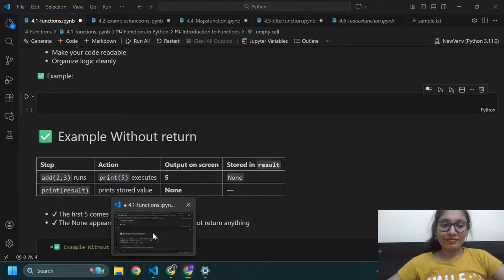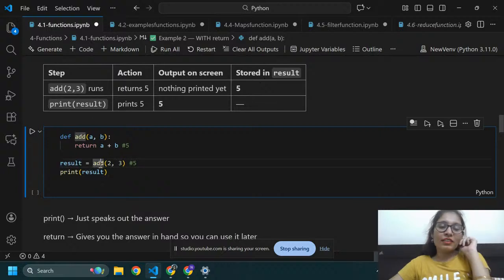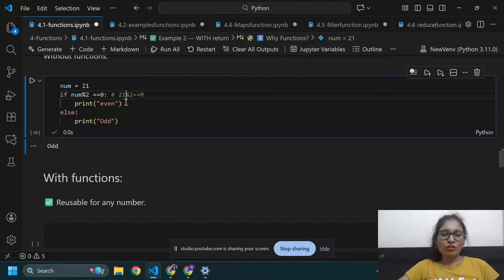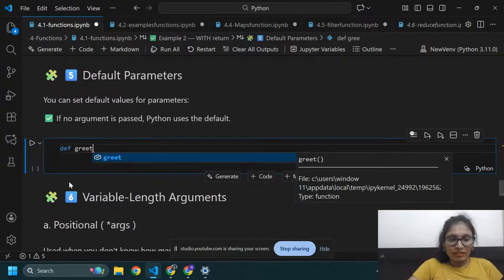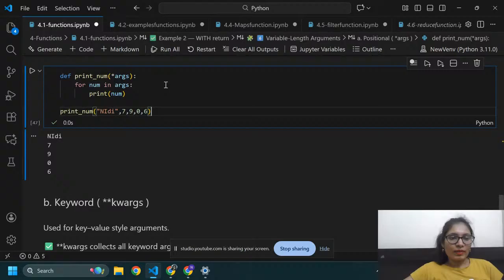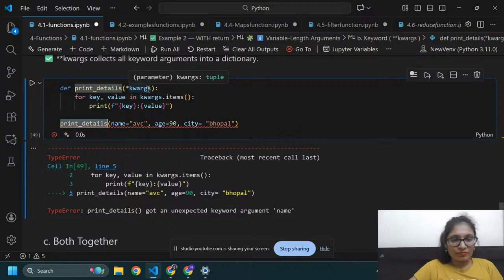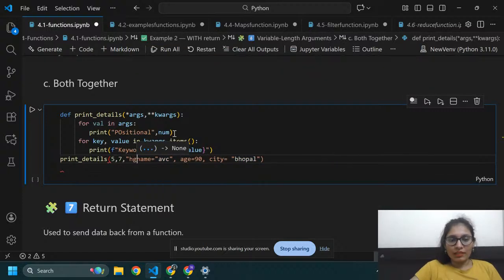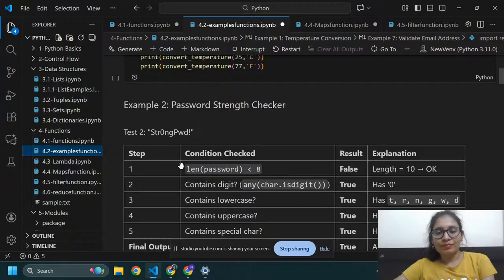**Functions in Python Explained | Parameters, *args, kwargs, Return | Python Bootcamp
In this video, we explore Functions in Python, one of the most important building blocks of programming.
Functions help make your code clean, reusable, organized, and efficient.
You'll learn everything from syntax to default arguments, *args, **kwargs, and return values — with crystal-clear examples.

📘 Topics Covered:
1️⃣ Introduction to Functions

Benefits: Reusability, clean code, modularity

2️⃣ Defining Functions

Syntax of a Python function

Docstrings

Function body

3️⃣ Calling Functions

How to execute a function

Function execution flow

4️⃣ Function Parameters

Positional parameters

Passing arguments

5️⃣ Default Parameters

Functions with default values

6️⃣ Variable-Length Arguments

*args → multiple positional arguments

**kwargs → multiple keyword arguments

Using both together

7️⃣ Return Statement

Returning data from functions

Returning multiple values (tuple return)

💡 Code Examples Covered in the Video:

✔️ Basic function
✔️ Even/Odd check using a function
✔️ Function with parameters
✔️ Default parameters
✔️ *args (positional variable arguments)
✔️ **kwargs (keyword variable arguments)